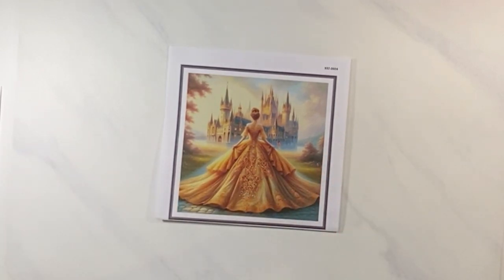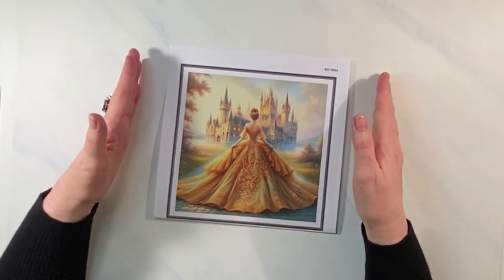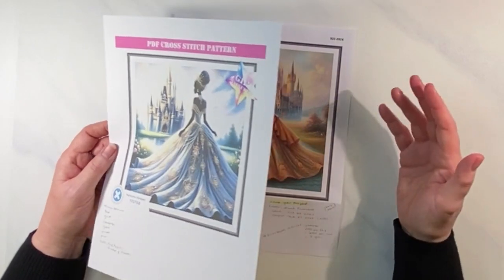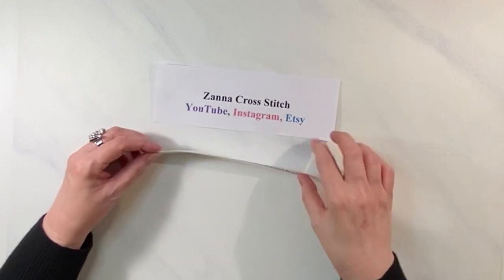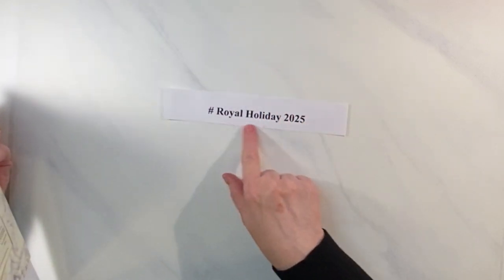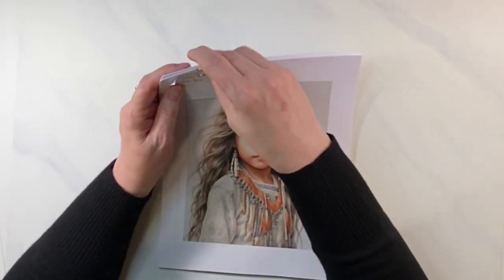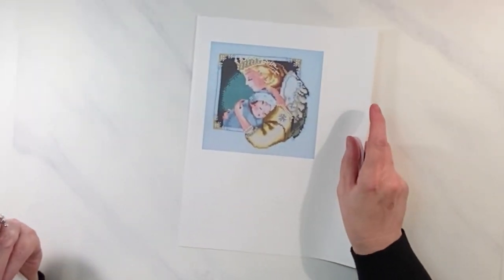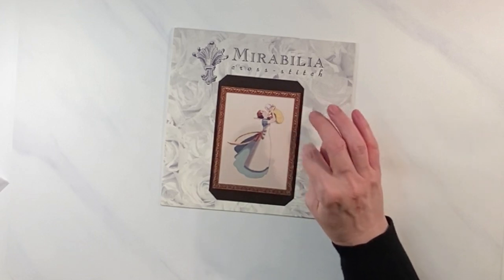FLOSSTUBE #4 - SAL, WIPS, NEW CHARTS and a QUESTION for the flosstube community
FLOSSTUBE #4 - Video - 125. PATTERN ENTRY NOW CLOSED 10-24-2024- Winner announced soon!
WIPS, New Digital Patterns, Question for the floss tube community,

Looking for someone to join me in a new SAL and I will purchase the pattern from @zannacrossstitch  just for you. ChecK out her channel and shop and let her know I sent you.

CHARTS:
Golden Yellow Princess (Irish Princess) @zannacrossstitch    (YouTube, Etsy, Instagram)
Royal Holiday (The Christmas Queen) by Mirabilia
Queen Elizabeth II @zannacrossstitch  (YouTube, Etsy, Instagram)
Ocean Girl @Stitches For You Design - Etsy
Little Girl- @Stitches For You Design - Etsy
Peonies - @Simone Balman Art - Etsy
Roses - @Stitches of the Past co- Etsy
Cinderella - @Taylor Cross Stitch - Etsy
Sample Santa - @ Daily Pattern Post - Etsy
Christmas ball - @ Daily Pattern Post - Etsy
Crown Sampler - @Daily Pattern Post _ Etsy
Cinderella Carriage - @Hobbies Mommys Designs - Etsy

WIPS:
Guardian Cherub - @Mirabilia.com   (freebies)
Mothers Bliss - Mirabilia

No matter the topic, please seek professional advice when it comes to your financial, legal, medical or personal needs.⭐